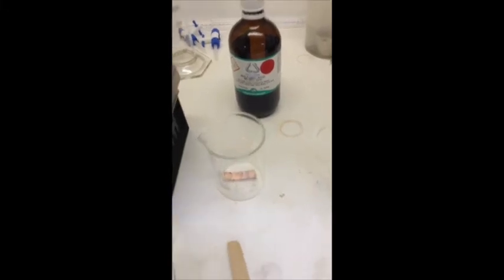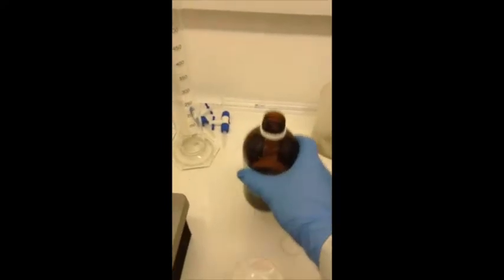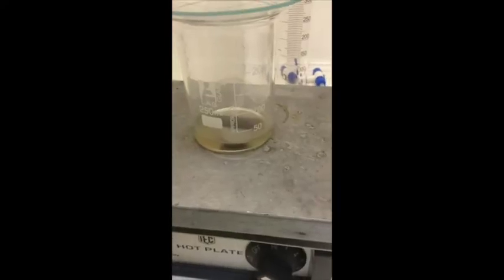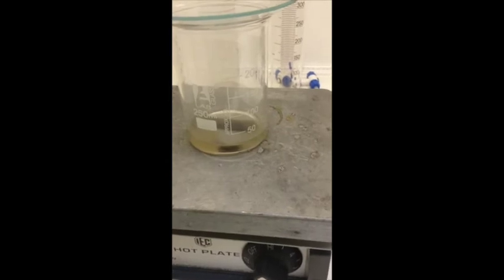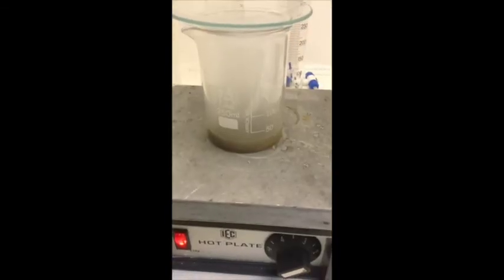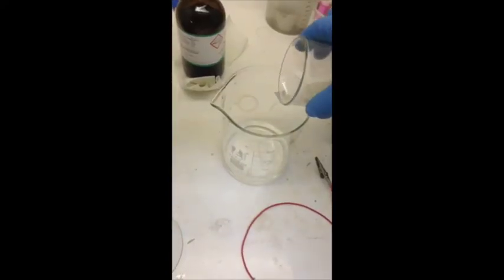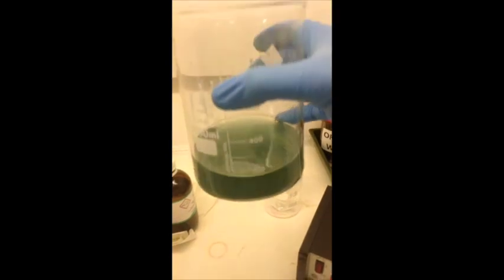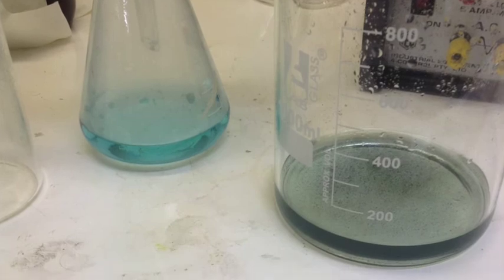Oxidising agent sulfuric acid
Oxidation of copper with hot concentrated sulfuric acid